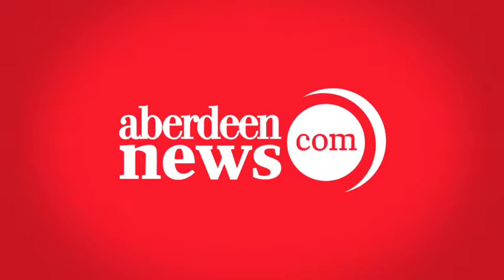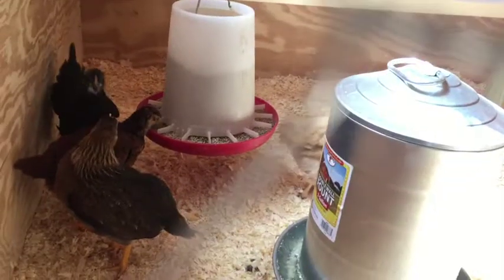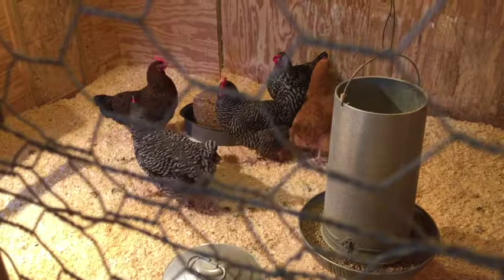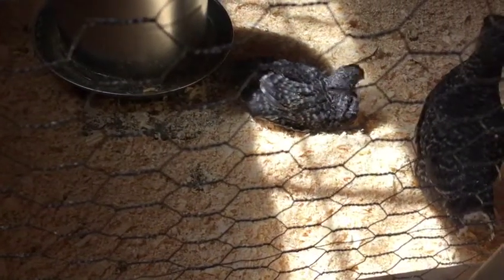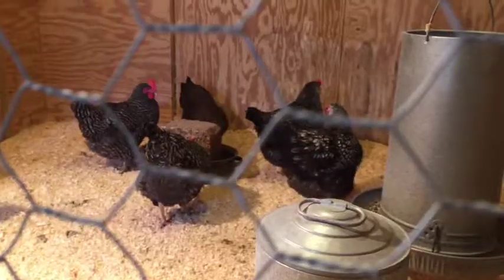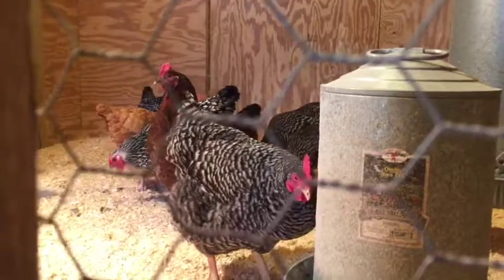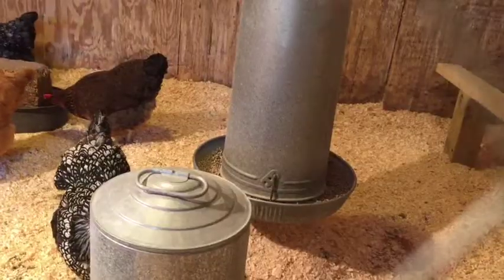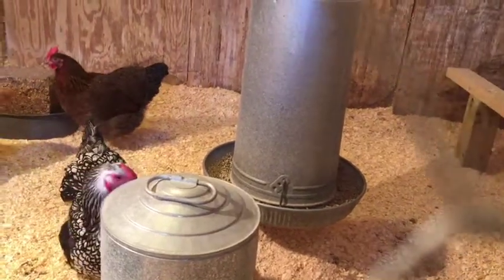Urban chicken planning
Catherine Falk, a Roncalli High School senior in May 2017, talks about the ups and downs of having back yard chickens.